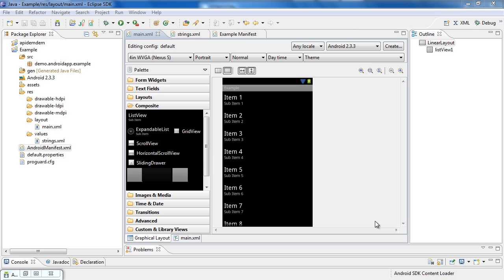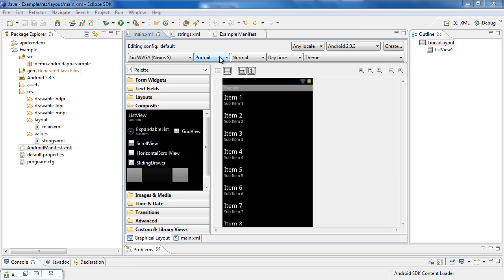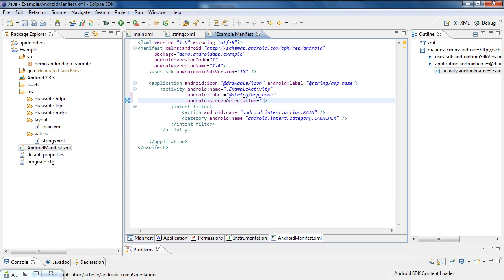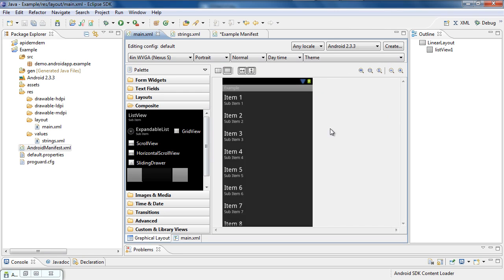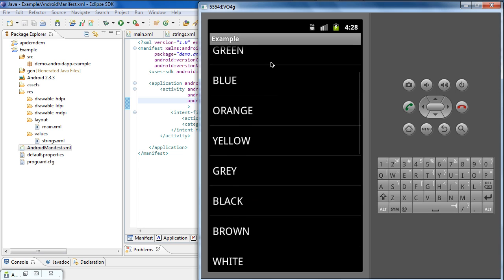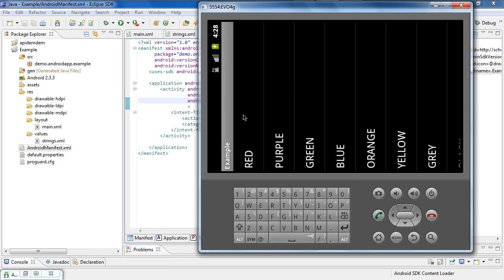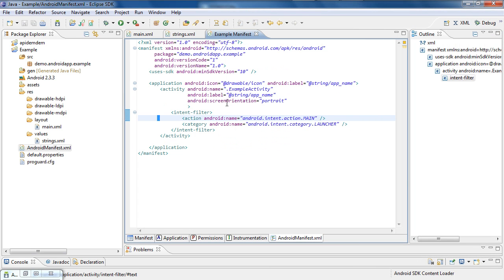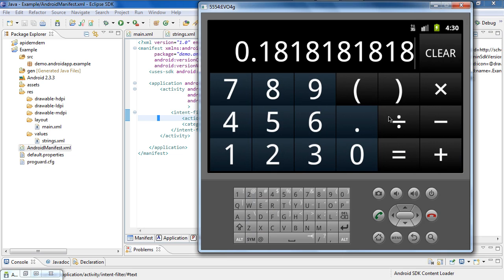How to Develop Android Apps | Locking the Screen Orientation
In this tutorial we learn how to lock the screen orientation of your app, and how to change the orientation of the AVD (emulator).